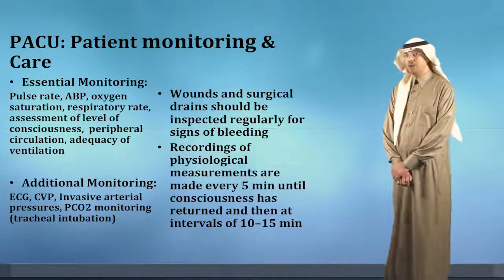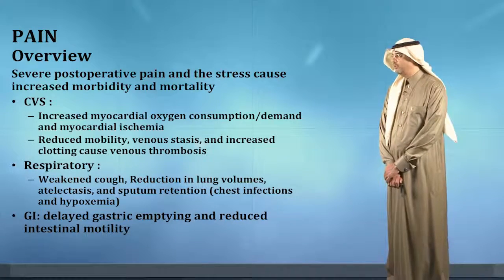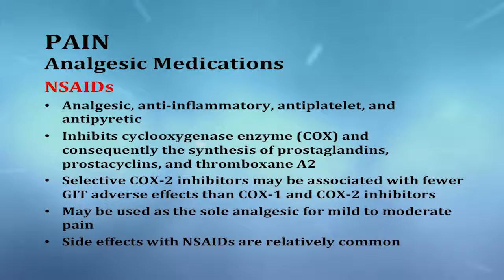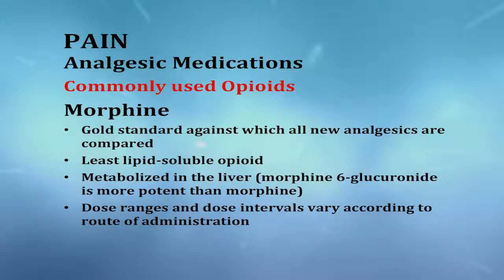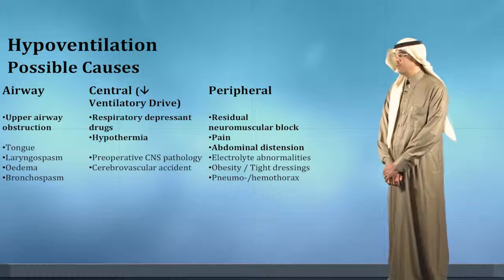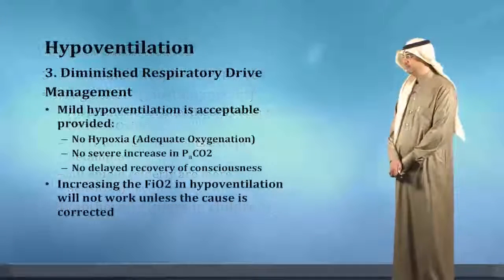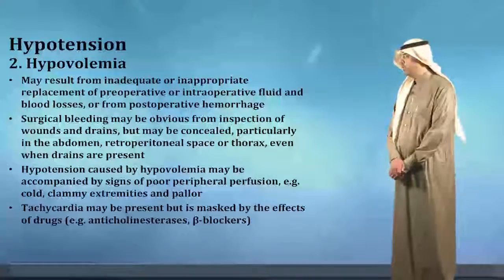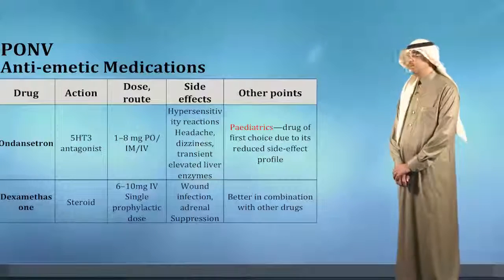46_Ziad Nakshabandi